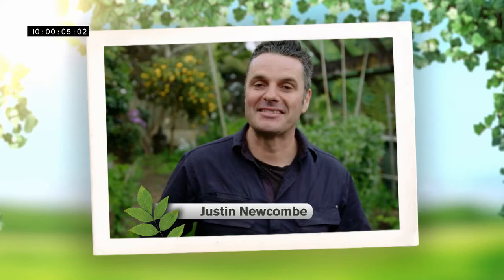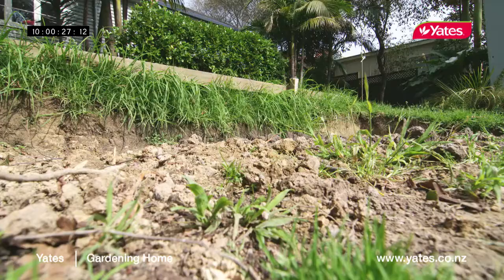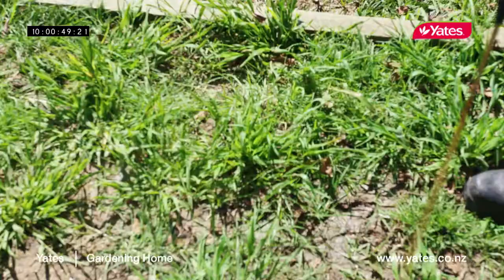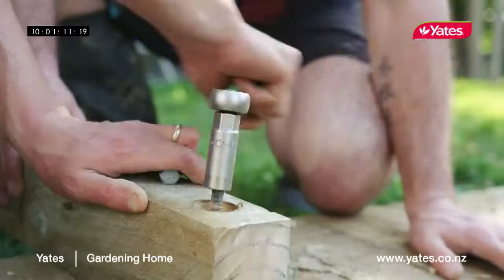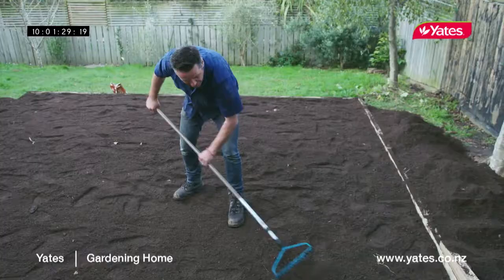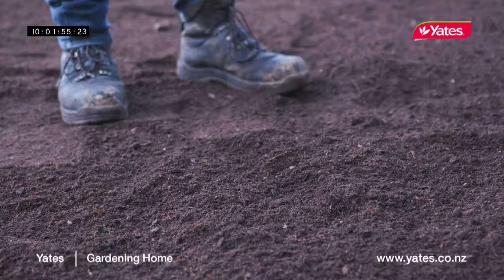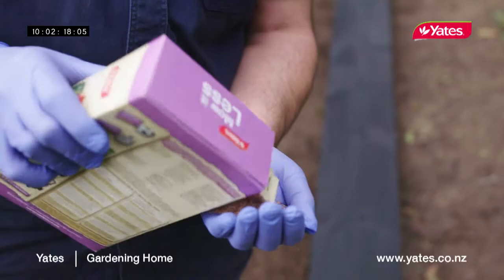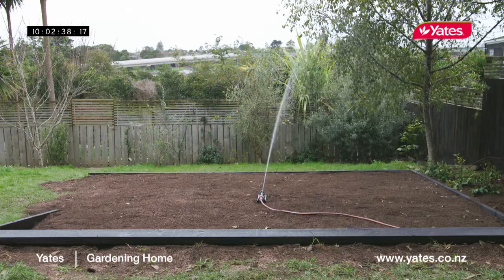The complete guide to sowing a new lawn with Justin Newcombe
Join Justin Newcombe - TV Presenter, Landscape Designer and Author - as he tells you step-by-step how to control weeds, prepare and measure the area, lay fertiliser and lay seed + plus heaps of practical tips for success along the way.

MORE LAWN CARE TIPS, LAWN PROBLEM SOLVING, MOWING ADVICE, LAWN CARE PRODUCTS, LAWN REPAIR, VARIETIES OF TURF, WATERING TIPS

WHO ARE WE? Yates is a New Zealand based Horticultural company providing a huge range of quality gardening products, including: - Garden and lawn pest, disease and weed control products; - Home pest control products; - Fertilisers, potting mixes and propagation products; - Pots; - Flower, herb, vegetable and fruit seeds; - Lawn seeds; - Gardening books; - A range of certified organic and vegan products. We are a team of passionate gardeners and horticultural experts dedicated to helping our customer’s gardens thrive. We provide quality products, exceptional customer service and professional advice. Our team genuinely loves gardening and we want to inspire, inform and encourage gardeners at all levels of experience. We are here to support you every step of the way on your gardening journey and hope to see you soon! FOLLOW US @yatesnz YATES NEW ZEALAND WEBSITE Visit our Yates New Zealand and find more detailed information and advice on: - Finding the right product to suit your gardening needs; - Plant and lawn care; - Home and garden pests; - Garden diseases and weeds; - Project guides and articles on garden design, composting, propagation, kids gardening, and much more! YATES NEW ZEALAND GARDENING CLUB Join our club dedicated to gardening - Interact with other keen gardeners and qualified horticulturists to share tips, ideas and inspiration; - Receive the latest updates, offers and promotions; - Find loads of interesting articles, guides and videos; - Plus! heaps of funny plant memes, videos and jokes. YATES PINTEREST YATES NEW ZEALAND YOUTUBE CHANNEL For more great gardening videos and learn about: - Our products (How-to-use and T.V. Commercials); - Plant and lawn guides including fertilising, planting, care, indoor plants, propagation, pruning, design and much more!; - Organic gardening and companion planting; - Pest, disease and weed control; Don’t forget to like this video and subscribe to our channel for all our latest videos!